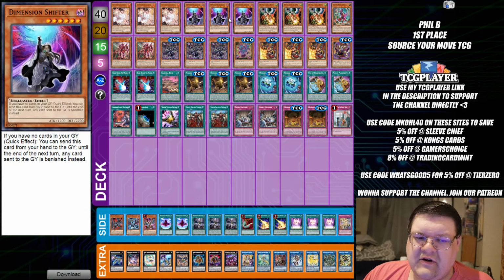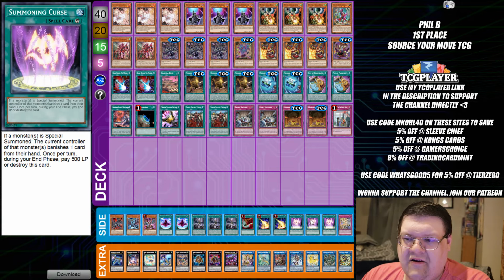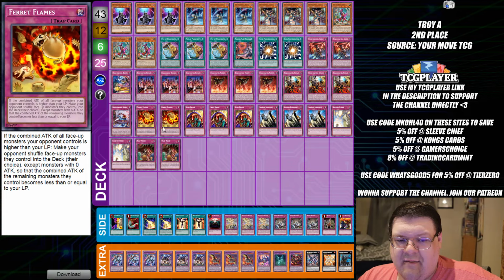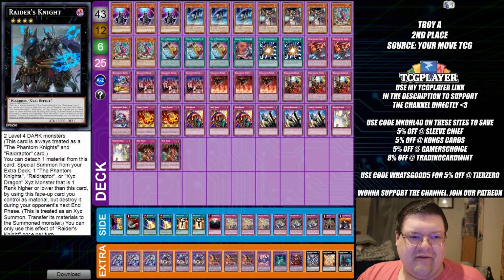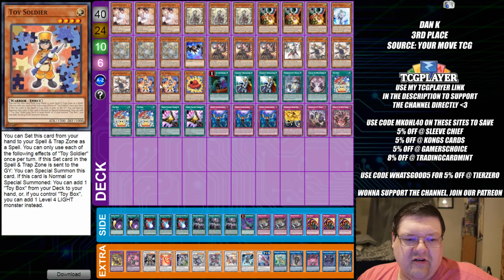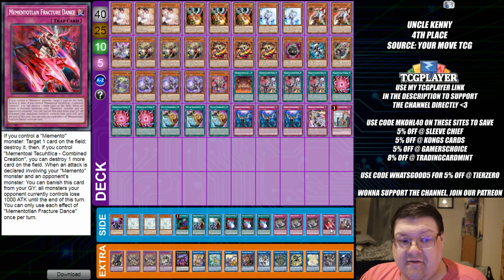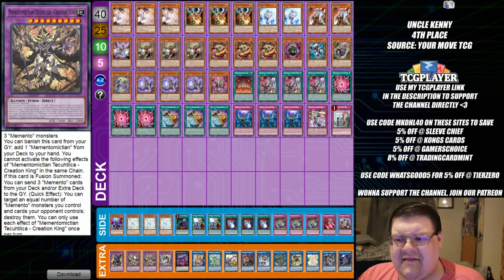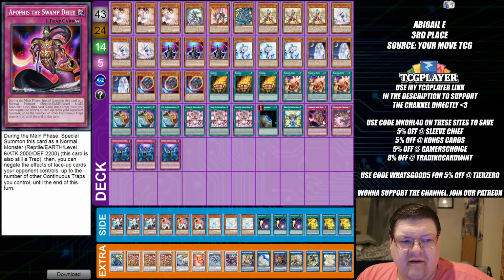Mimighoul, Dinomorphia, White Forest, & More! Yu-Gi-Oh! Top Deck Profiles August 2024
We got more of your AMAZING things you want to see! What do you think!?